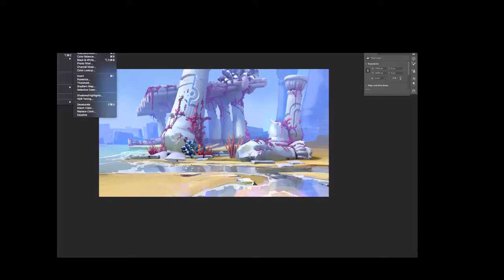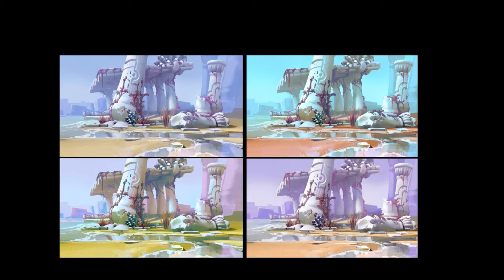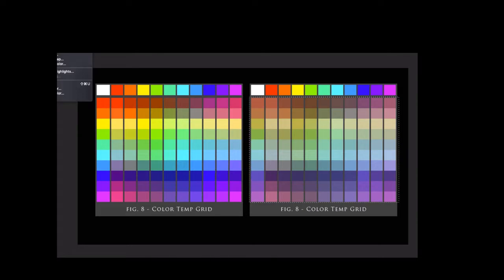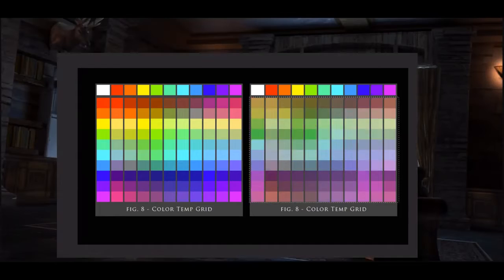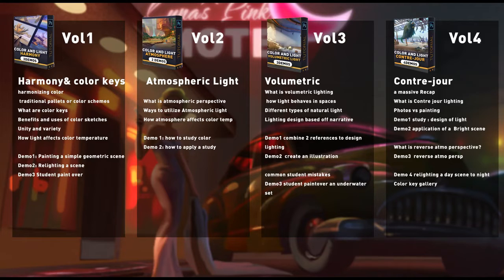Go PRO🔥 - Color and Light Masterclass by Tyler Edlin